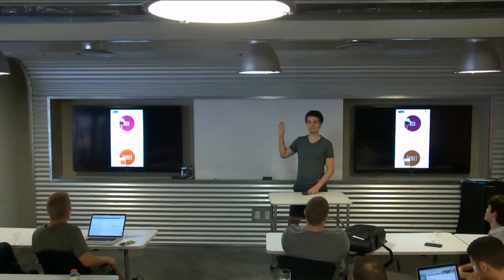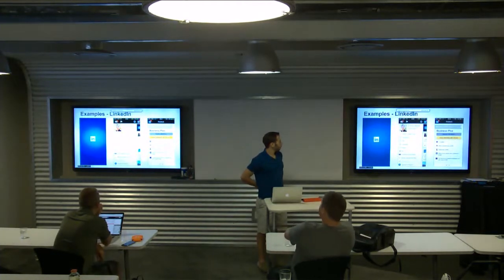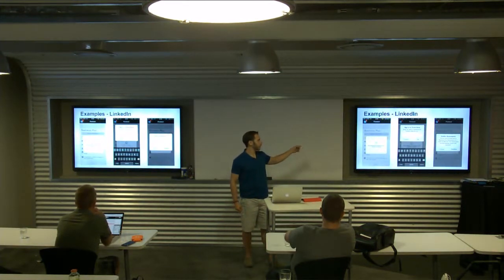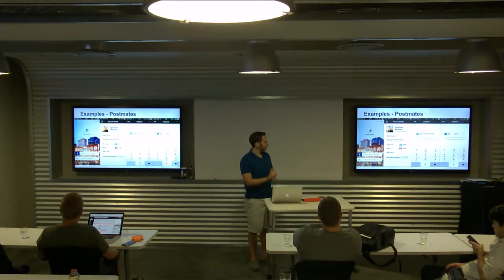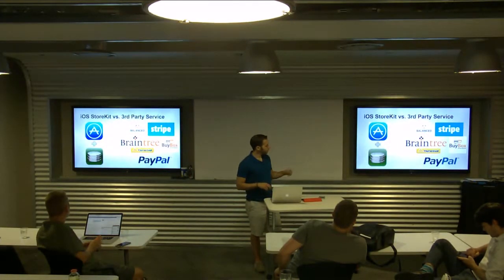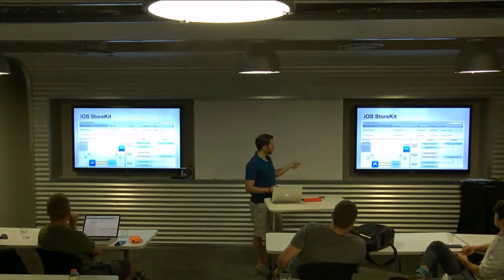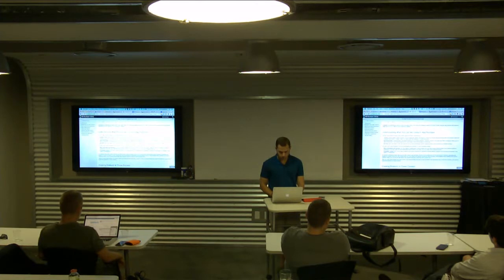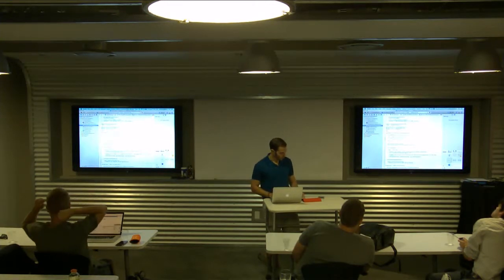Austin iOS Dev Meetup: App Show & Tell + Payment Processing Frameworks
About the Austin iOS Developers Meetup:

The Austin iPhone Developer Group is about getting iPhone developers together around the virtual iPhone dev camp fire to help solve iPhone dev problems, meet others and have a good time.